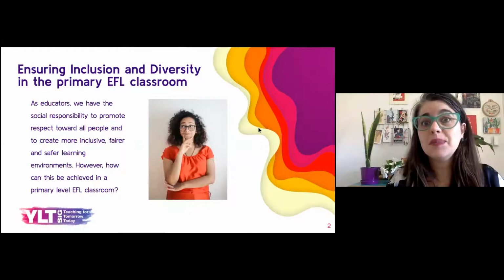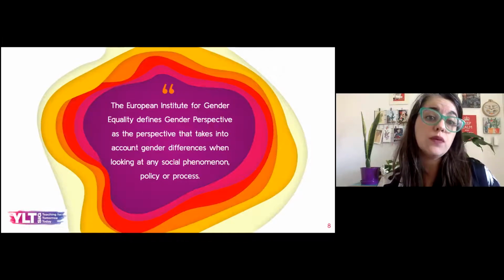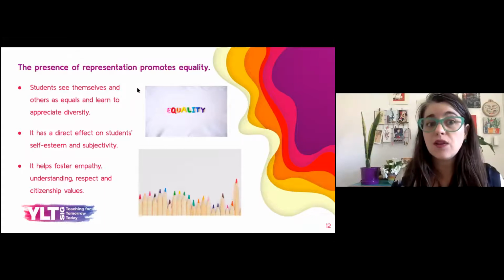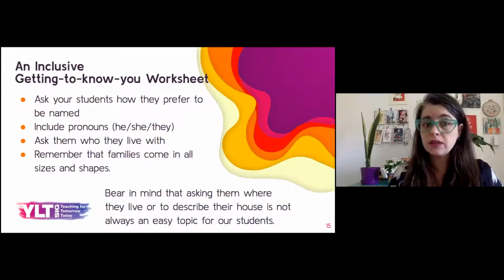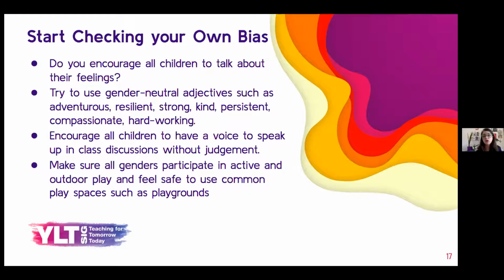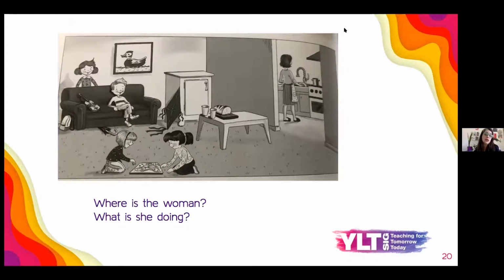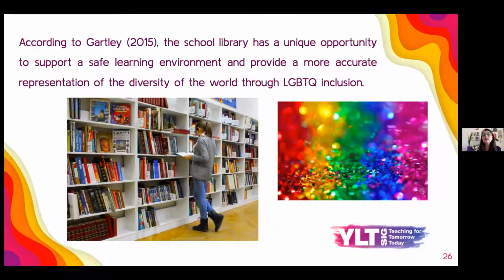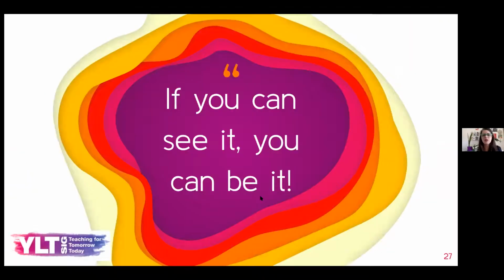Silvana Accardo | Tips for including representation and diversity in primary ELT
IATEFL YLTSIG ANNUAL WEB CONFERENCE 2020 | Silvana is a graduate English teacher from Argentina, a tenured English teacher and a kindergarten and primary coordinator. She holds a diploma in comprehensive sexuality education at Universidad de Buenos Aires and Universidad Nacional de San Martín.